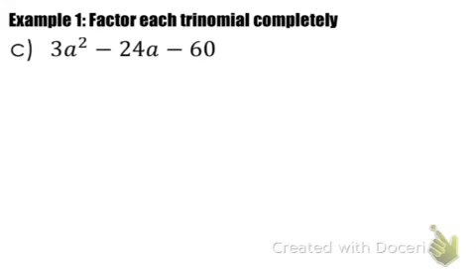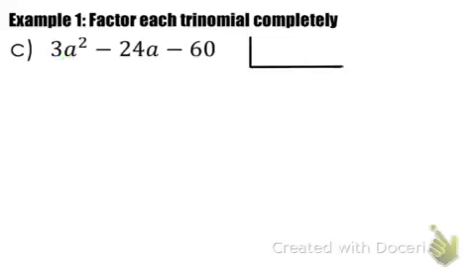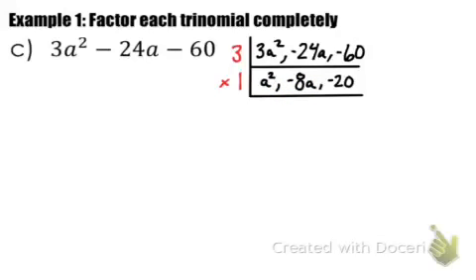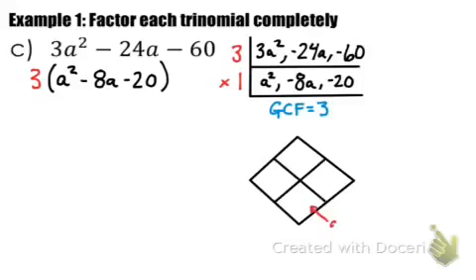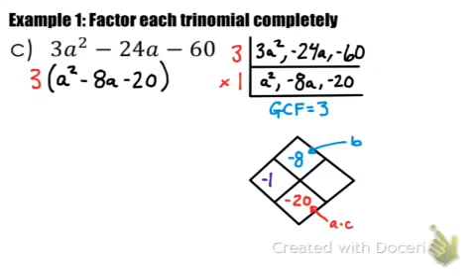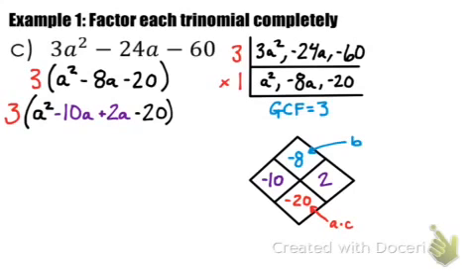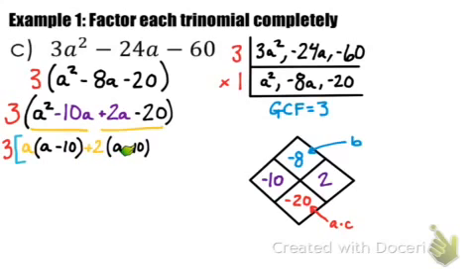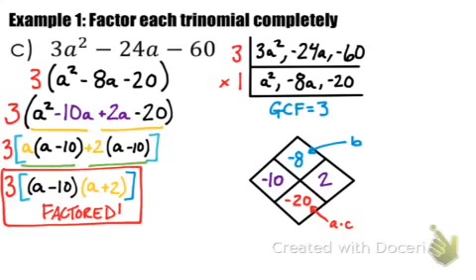Alg1 - Factor Basic Trinomials Part 1 (GCF First)